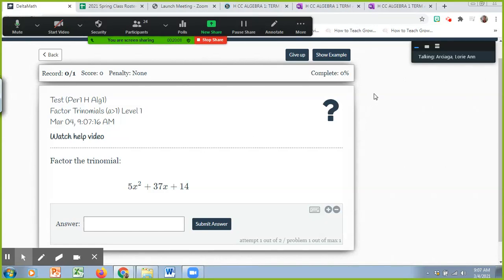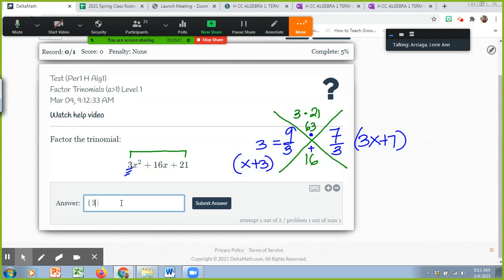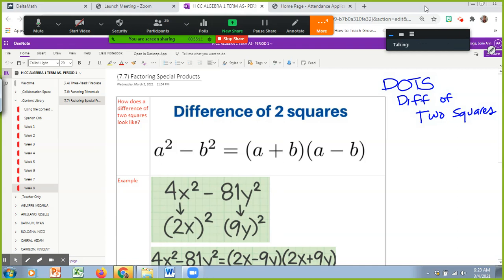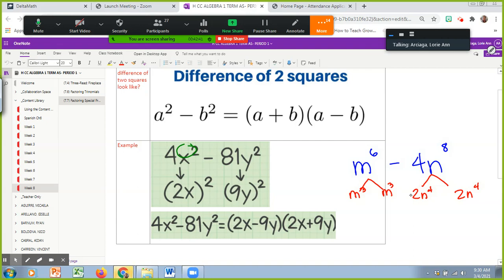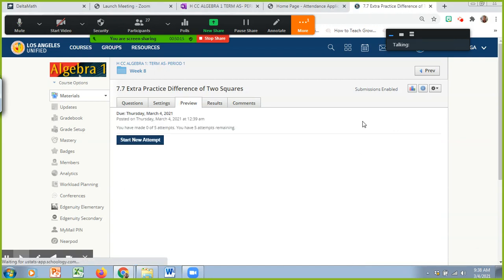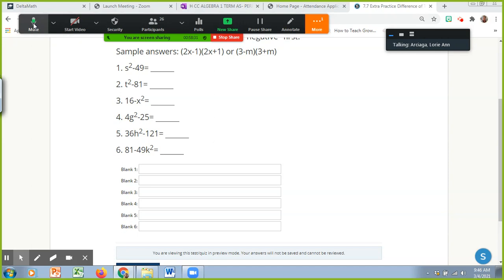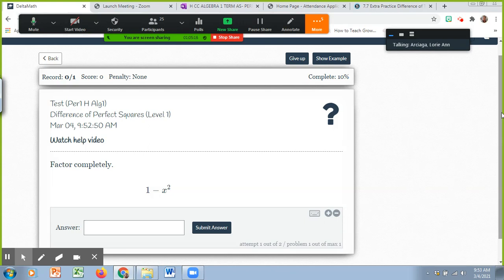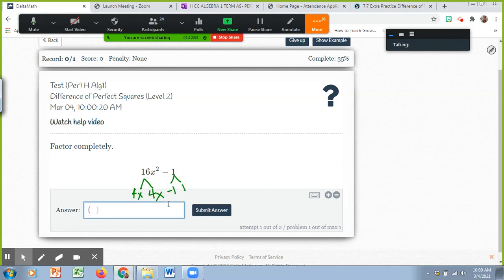Alg7.7 Factoring DOTS P1